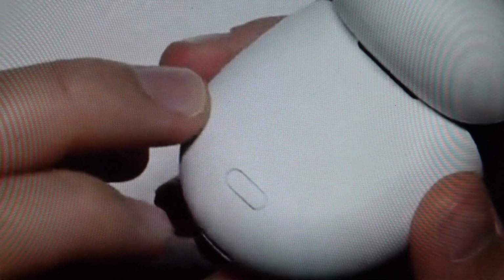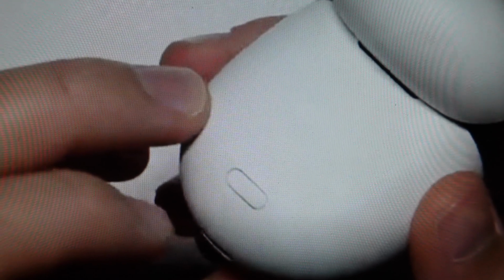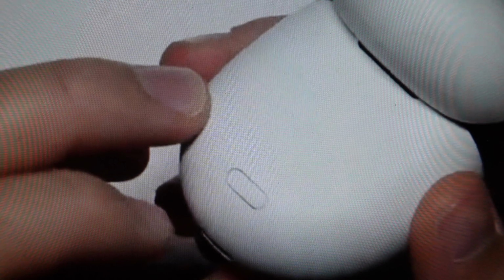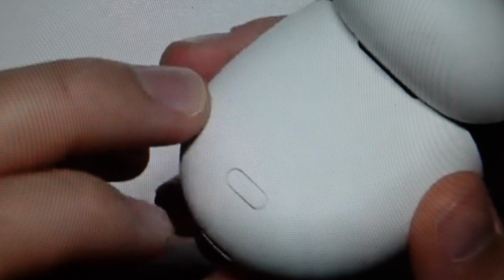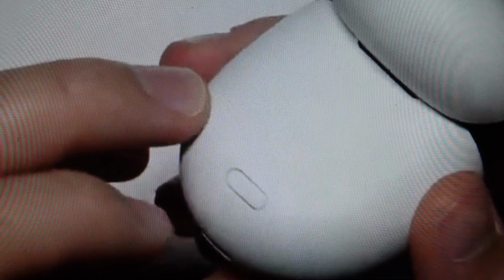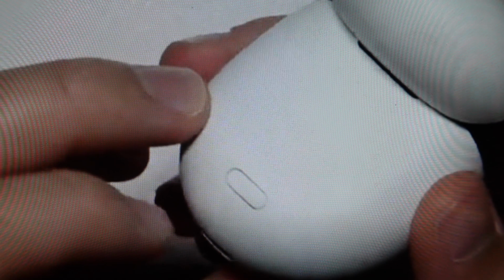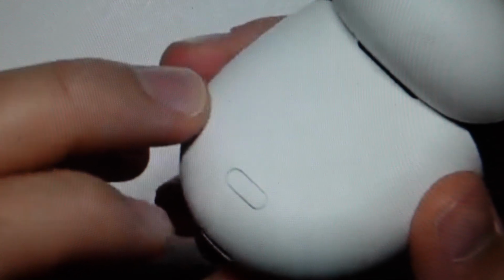Hard Reset Google Pixel Buds Pro Earbuds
How to hard factory reset the bluetooth on Google Pixel Buds Pro Bluetooth Earbud earphones/headphones if they are not connecting or not pairing or there is only sound out of the left ear or the right ear not working or you need to troubleshoot other problems, a hard reset to factory default settings can fix a lot of issues. Found in the Google Pixel Buds Pro user manual.

If you need new earbuds, these are some of the highest rated on Amazon